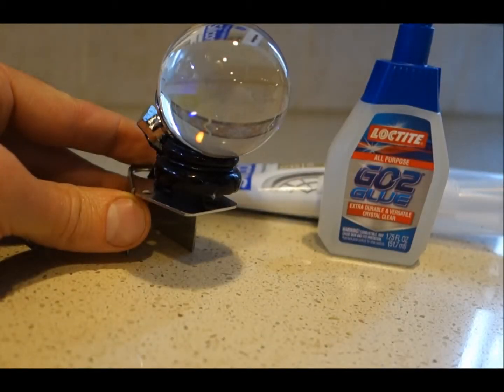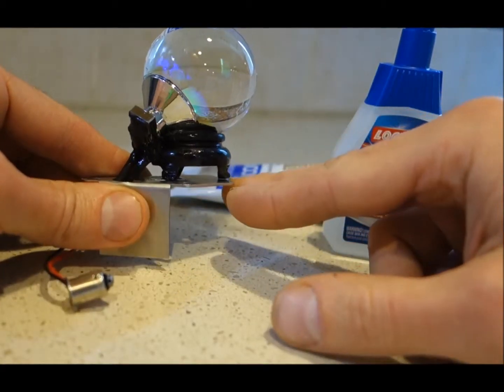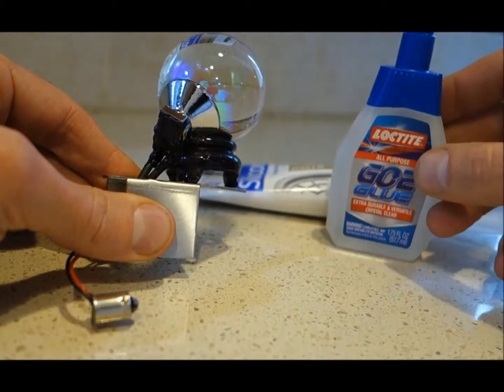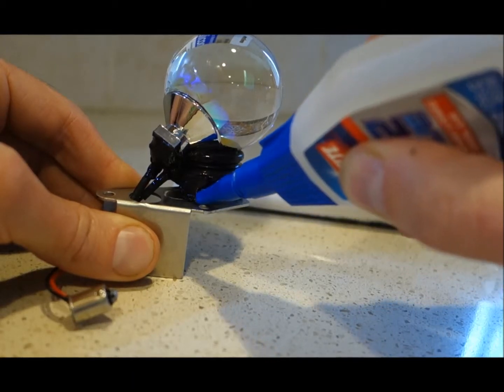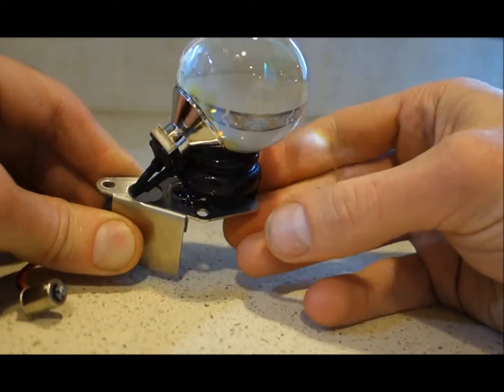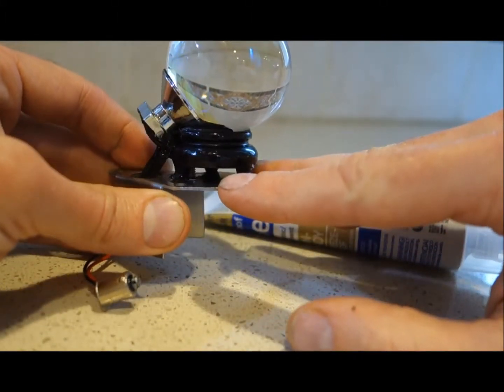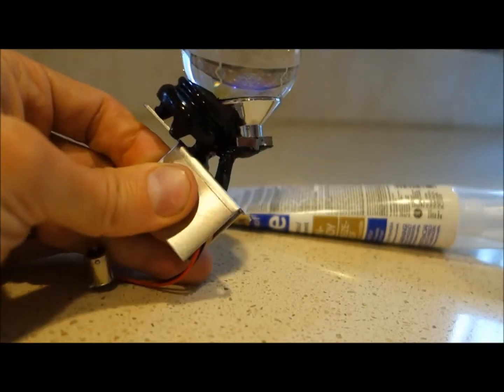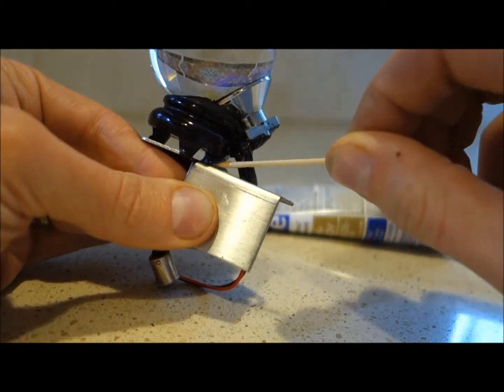Palantir Adjustments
This is a quick video showing how adjustments can be made to the Palantir to adjust for shifting that can occur over time from airballs, etc.  It also includes a tip on adjusting the angle of the eye for tall players.